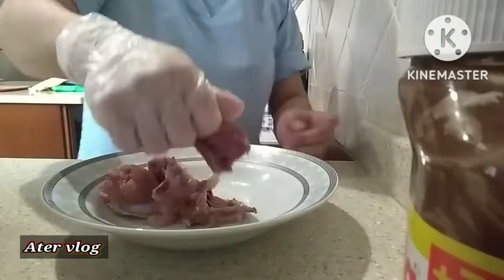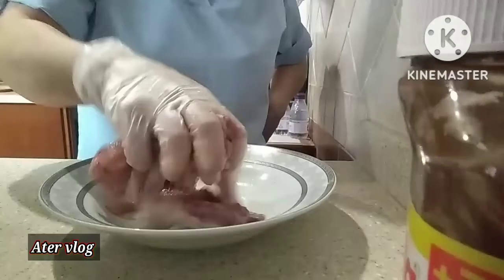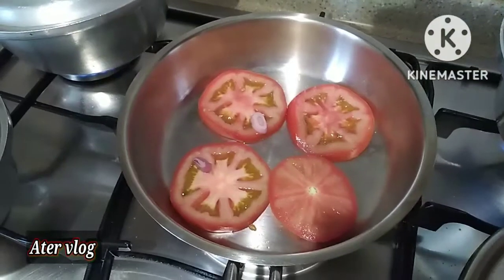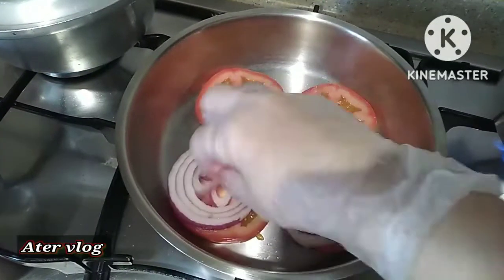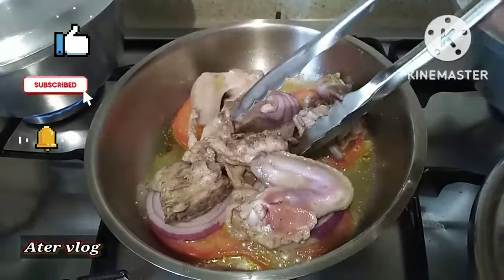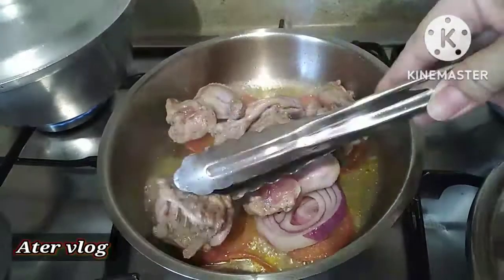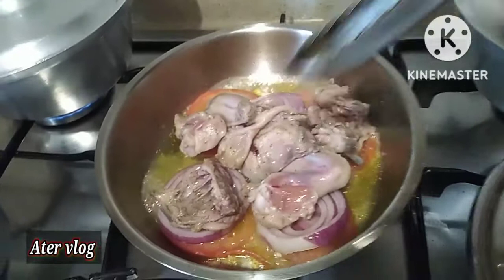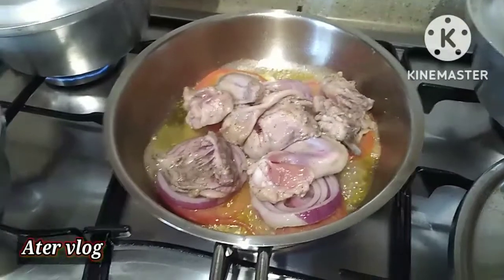VLOG 66:GANITO GAWIN NYO SA MANOK NO WATER NO OIL || CHICKEN RECIPE